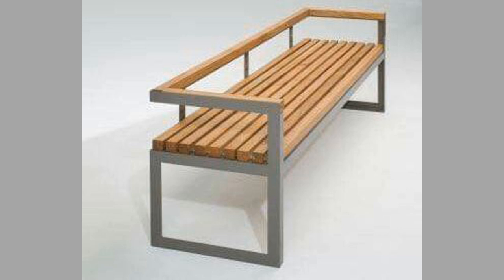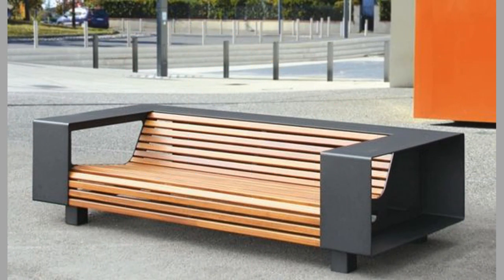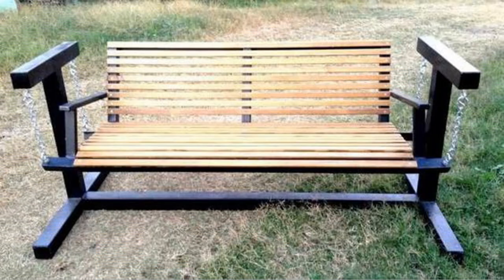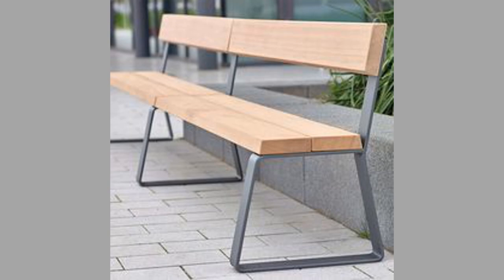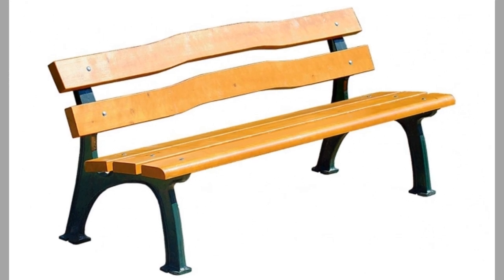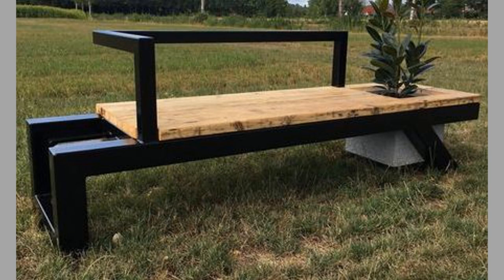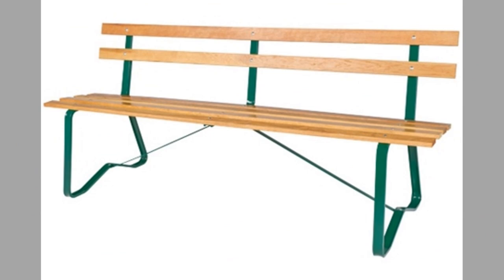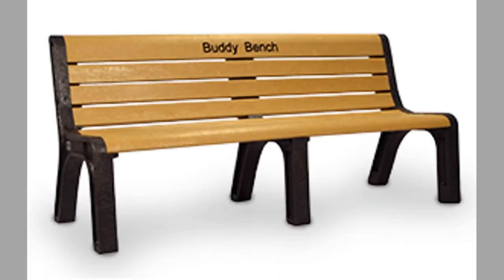Outdoor bench ideas /garden bench design ideas /picnic bench /teak garden bench /wood & metal bench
Today we will show you a collection of outdoor bench or garden bench design ideas. So, watch the video until the end to see these beautiful ideas and get inspiration.

We post wood made furniture, metal furniture, décor and craft ideas videos on daily basis.

Outdoor benches are the ideal choice in many ways. teak garden bench and park benches for sale are frequent adds you might have come across along with picnic benches for sale. Although there are different color, black outdoor bench are preferred by most. Some deck storage bench designs are also available. Garden kneeling bench along with an outdoor bench table could be used to go along with your modern outdoor bench. There are several garden bench ideas to choose from. If you are looking for garden ideas to beautify our garden, consider using a garden bench. garden bench designs vary in size, shape and material of construction. We have gathered several bench design ideas for you to choose your next outdoor bench design idea. These bench ideas include wooden and metal bench types mostly. You can get several resources on how to make a diy garden bench ideas by searching on the internet and then try to make your own outdoor garden bench. Some of these could be design ideas from pallet old pallets or metal bench design ideas. You can also go for design ideas for small garden benches if you have space limitation.

You can make metal bench ideas as beginner welding project. welding projects in general and beginner welding projects in particular include several projects which you can tackle at home. Welding projects for beginners is a wide area of interest for many diy enthusiasts. Welding project ideas range from simple decorative items to massive useful ones. Welding is an act of joining two metals. There are several diy welding projects online for the novice welder to choose from. Welding projects ideas could simple or complex. As a general rule beginner welding project ideas should be fun beginner welding projects which teach the art and tricks of welding for beginners. Welding art projects for beginners could be created from readily available materials. There are several types of welding. The commonly used ones include arc welding, gas welding ,mig welding, tig welding and others depending on where you are and what your budget limits are. For beginner welding enthusiasts, there are some items which are  welding projects to make money from. The used or scrap materials lying in your backyard or workshop are great items for improving your welding skills. rebar welding projects are the best examples for this.